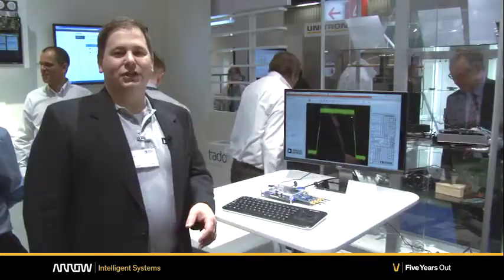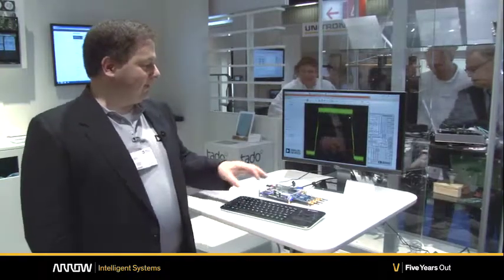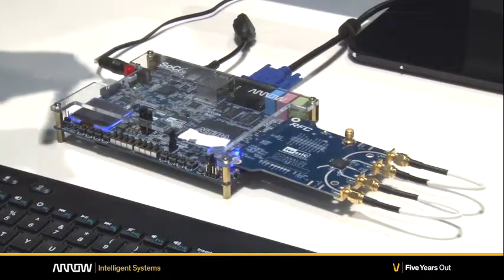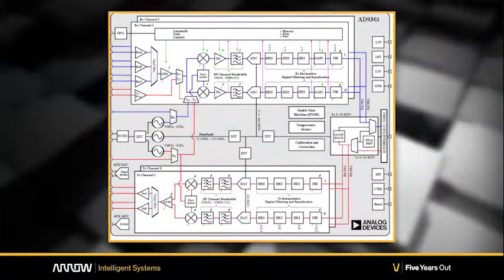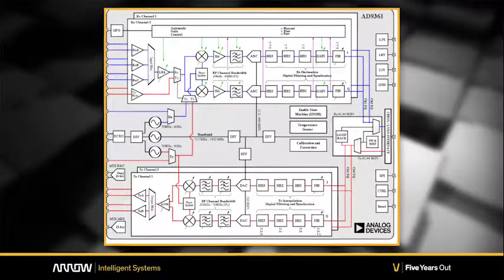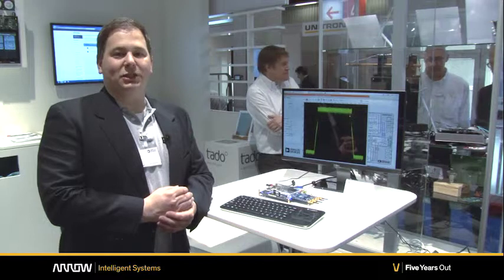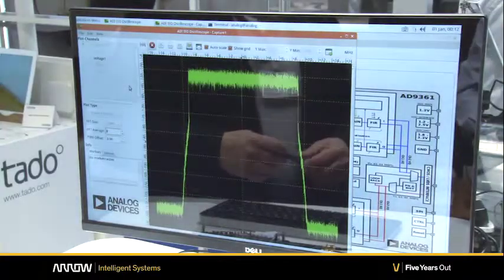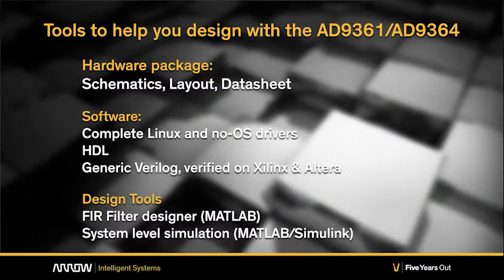Arrow & Terasic's "ARRadio" HSMC board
The ARRadio starter kit provides a complete radio design with multiple functions, including a radio-frequency front end, mixed-signal baseband section, frequency synthesizers, two analog-to-digital converters and two direct conversion receivers—all in a single and programmable transceiver, the AD9361 from Analog Devices. The AD9361 supports channel bandwidth from less than 200 kHz to 56 MHz, which is the widest dynamic range available on the market today.